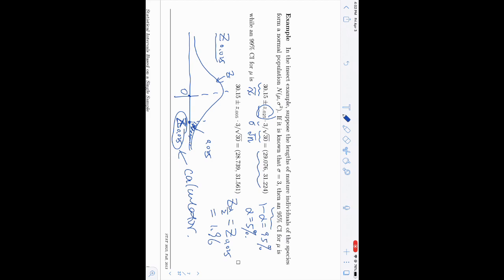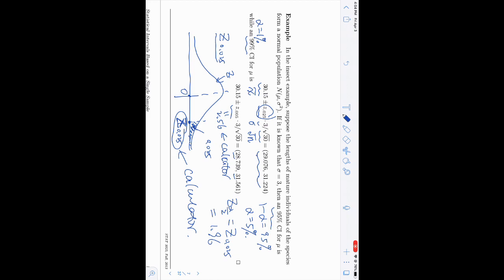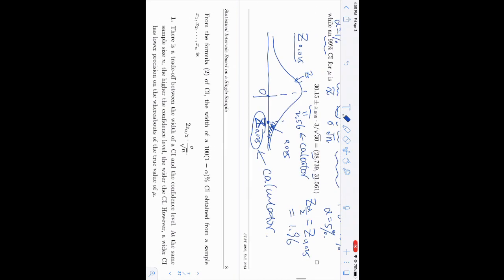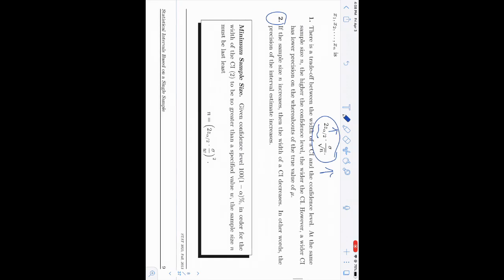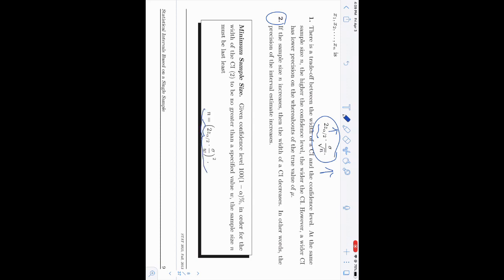STAT3025 Chapter 7 Part1 with voice